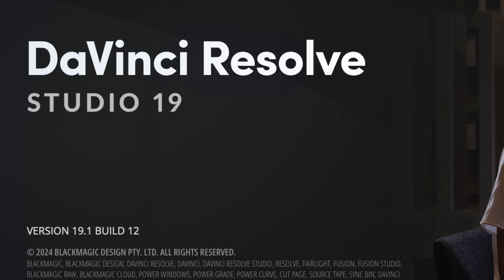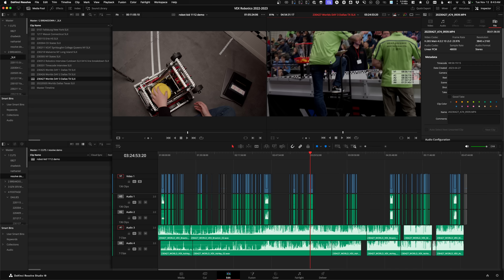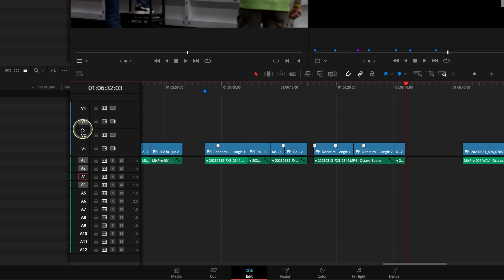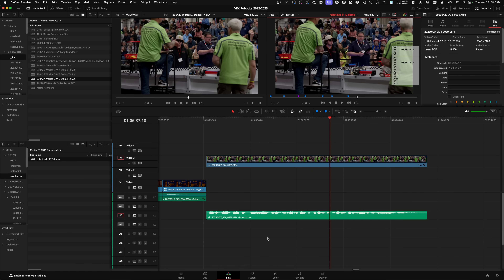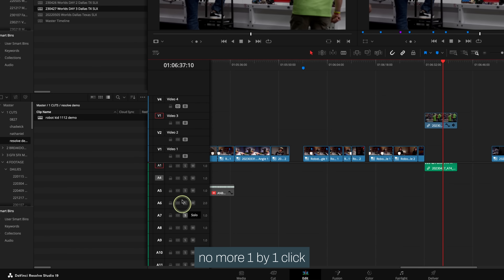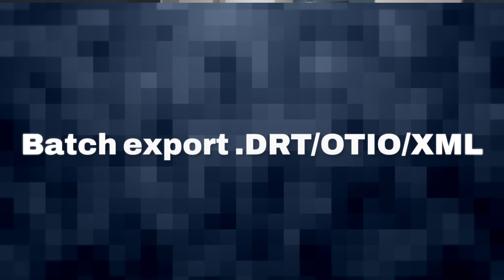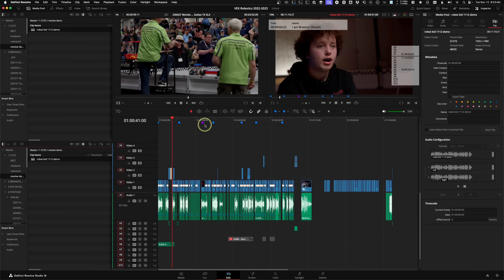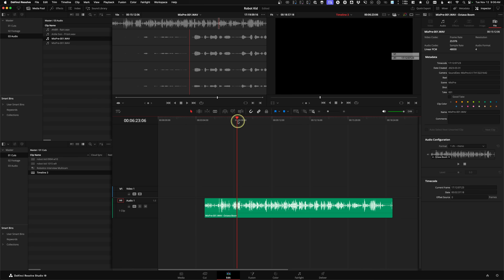DaVinci Resolve 19.1 - TOP 5 FIXES for Editors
DaVinci Resolve 19.1 is out and has the most significant change for editors who love to edit from one timeline to another.

00:00 - DaVinci Resolve 19.1 is Fixed
05:30 - Fix #2 - Swiper No Swiping
06:18 - Fix #3 - Mic Swap
07:16 - Fix #4 - Batch DRT Exports
09:11 - Fix #5 - Multi-Track Audio